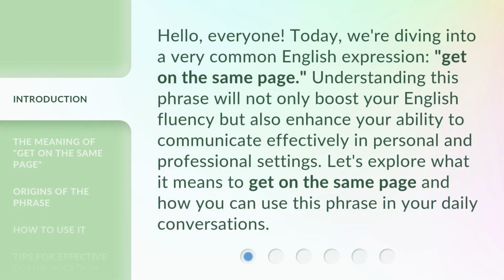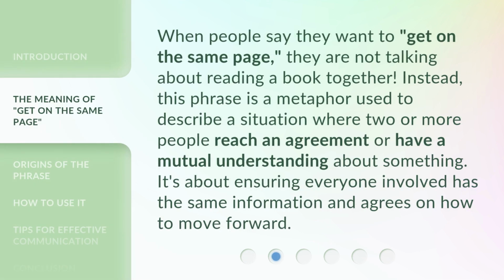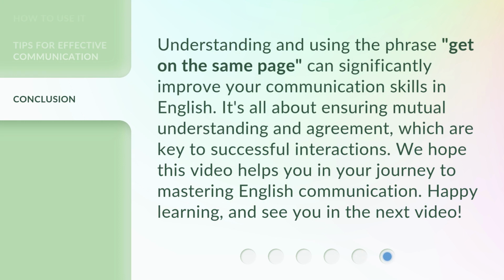Getting On The Same Page: Navigating Communication in English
On the Same Page: Mastering English Communication • Learn effective strategies for navigating communication in English and ensure everyone is on the same page. Improve your language skills and enhance your ability to convey your message clearly and confidently.

00:00 • Introduction - Getting On The Same Page: Navigating Communication in English
00:34 • The Meaning of "Get on the Same Page"
00:59 • Origins of the Phrase
01:25 • How to Use It
02:01 • Tips for Effective Communication